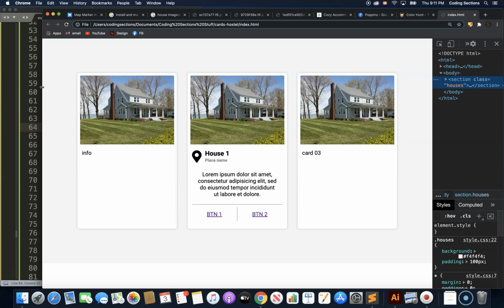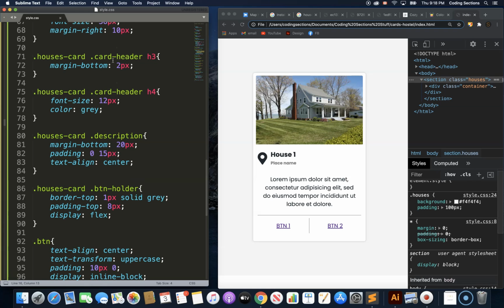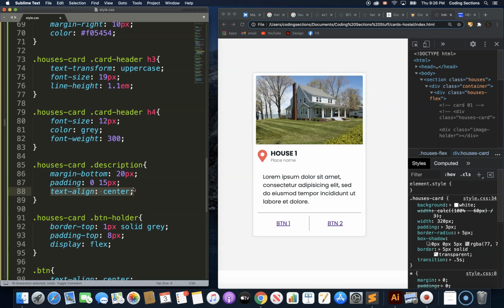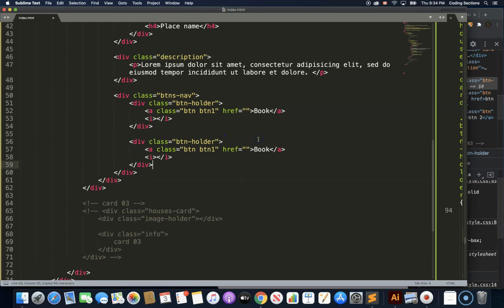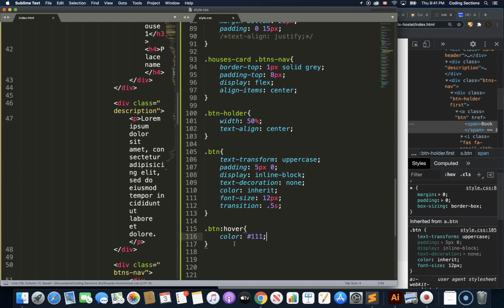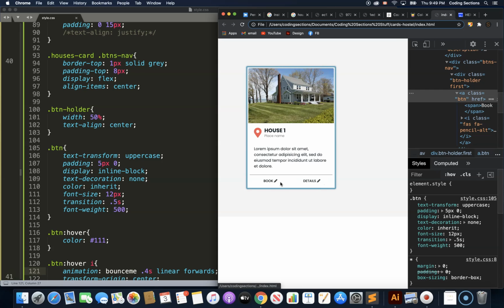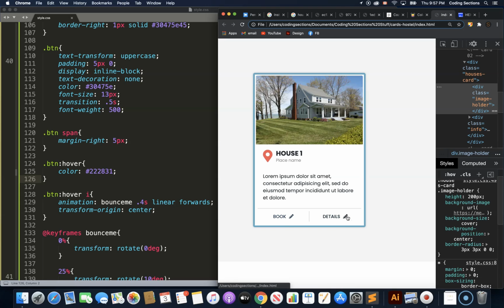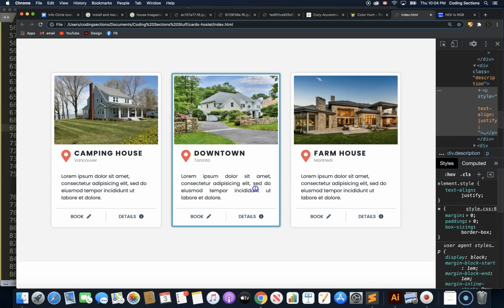Build A Website Card Using Display Flex | HTML & CSS Step by Step tutorial | Part 2 (Final)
HTML5 & CSS Development: How to Create a Simple Website Section with 3 cards | Part 1 | Tutorial HTML and CSS

Hello Everyone!

On this video, I am rebuilding an old HTML and CSS Project. I found this simple code that I made on 2017 and decided to make it again but using different techniques.

For this video I am using 3 cards, with a defined width and the display flex technique to put them side by side. I also decided to use background-image instead of the img tag. Finally, you will see on the next video the hover effects that I decided to apply.

Images that I am using temporarily for this project. You will need to find images without any copyright.

Please follow the channel and like the video, it helps us a lot to keep providing and improving this job for you!

Follow us on:

Codepen: @CodingSections